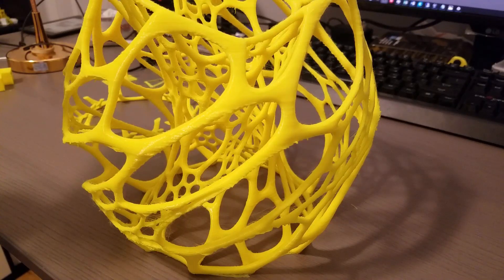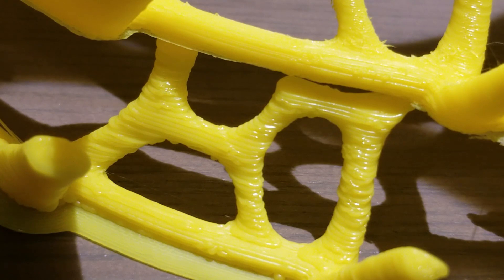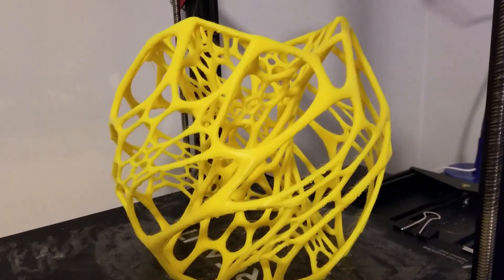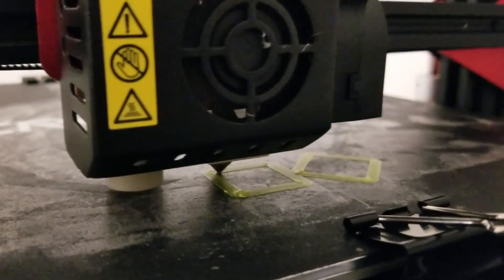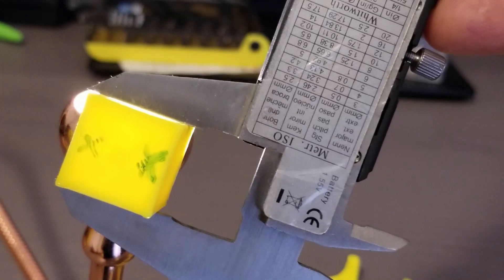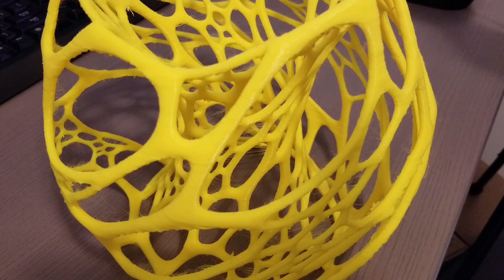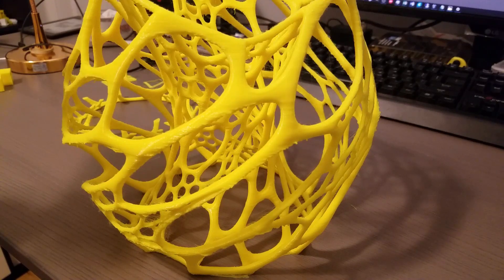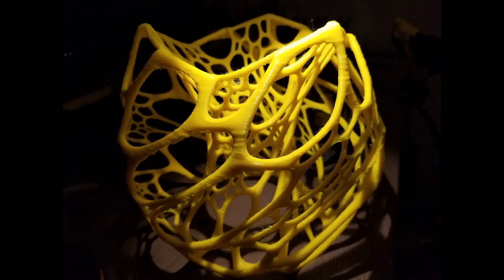CR10S PRO overview on improper Cooling and 3D Printing Lattices with wall chatter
This video is an overview on the settings on my creality cr10s pro  and the lattice 3D printing.

Even though Last week i posted a video on the best settings I  have found to tune up and check up your out of the box cr10s pro. The quest for 3D Printing lattices properly still continues. So you have problems with lattices improve your cooling. change the fan duct and make sure it points properly to the nozzle. Now for the rest that may have not dropped off after revealing the secret sauce. I am showing the lamp I printed in entirety to test lattices. So the wall chatter persists in lattices and the cooling may be the problem.

So I lowered the layer height from .4 mm to .2 mm as many have suggested that .4 is an abnormal for a .4 mm nozzle. and printed the Cellular lamp completely. And the wall has quite a bit of chatter, especially in the thinner lattices.

So my creality cr10s Pro completed the lamp successfully at 60 mm/s speed in almost two days with a layer height of .2 mm and infill of 100%. it is something cool to just set it and forget it, and just completing this complex 3D print is an achievement for my 3d printer cr10s pro.

Also in some previous videos I was claming that if there are two axes travelling at the same time, the layers may not stack properly on top of each other. Because my 3D printed cubes had no wall chatter, while lattices presented some chatter, or a lot more chatter than the walls.

And I decided to print some cube at with the same layer height and all the settings as the lamp, except the intfill  being 0%. I 3D printed the cubes one aligned with the Cartesian axes and rotated at 45 degrees to make the the x and y axes travel and deploy new layers at the same time.

To my surprise there wasn't any wall chatter on any of the cubes so it seems that my suspicion of two axis traveling has been disproved.

However because of the particular settings I have, it seems that the walls on any of the cubes eem to become a bit concave. on either of the cube regardless if the print was square with the axis or it was rotated on the 3D print bed at 45 degree angle. Show the cube in the calliper and light shining trough.

Tis concaving of the wall may have something to do with the short seam setting and maybe the jerk being disabled. haven't yet dove in that particular issue.
But if we compare an older cube printed without the new settings, you can see that the light doesn't shine trough. As it shines trough the concave walls in the yellow cubes.

What i am trying to say here is that with all the tests and workaround settings I got the walls to print without chatter but even if the cube walls are printing without chatter and they are concave, still the lattices are a tougher cookie to crack so the work on this aspect continues.

I had a conversation with a specialist and he suggested that the cooling may be the lattice problem. So I have to just let anyone know that 3d printing lattices when the cooling is not proper will make the surfaces warp on lattices because the heat is concentrated in a small area , and there is not a lot of material mass for the heat to dissipate into. Morover the nozzle stays for a more extended period of time in that area heating up the lattice and warping it. So perhaps a different type of cooling conduit is necessary to direct the air flow more precisely onto the area where the nozzle is deploying new material.